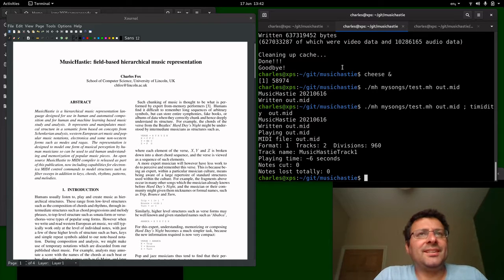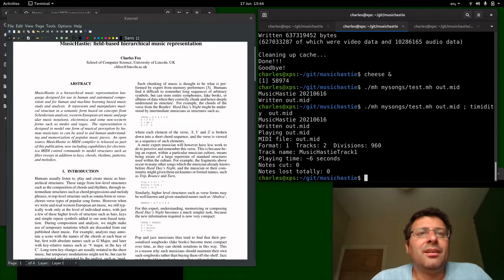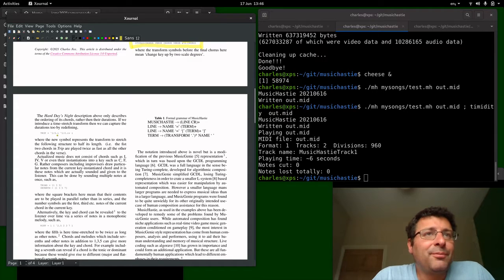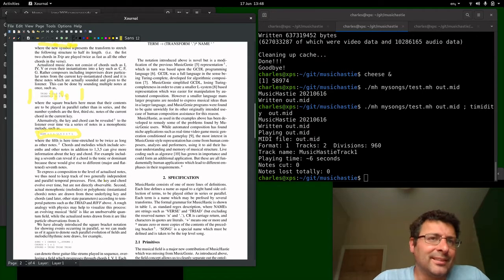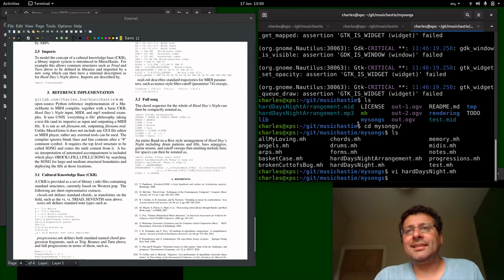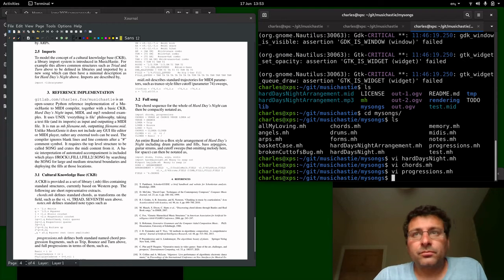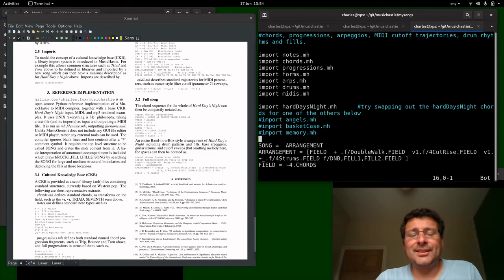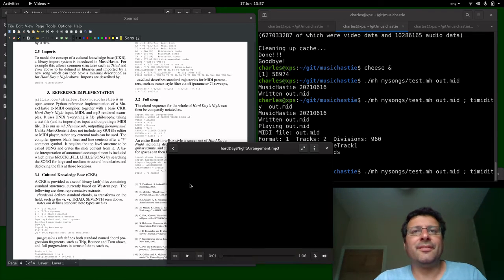MusicHastieICMC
Presentation of the paper
Fox, C. MusicHastie: field-based hierarchical music representation. Proc. International Computer Music Conference (ICMC) 2021.